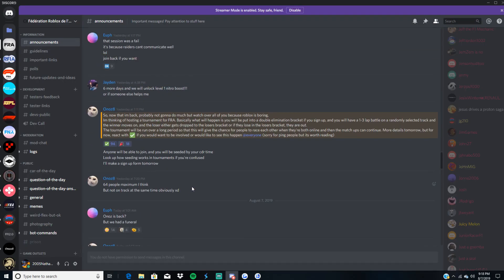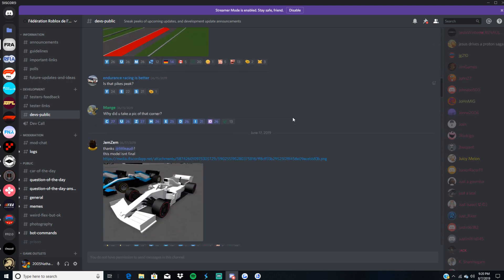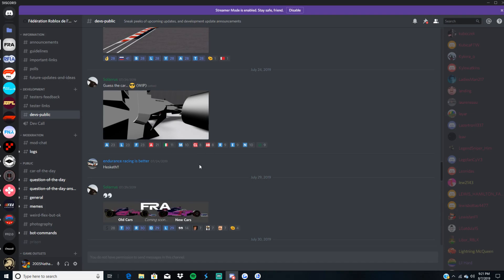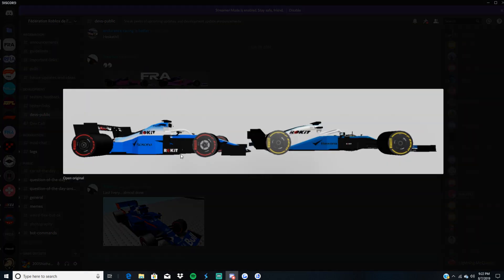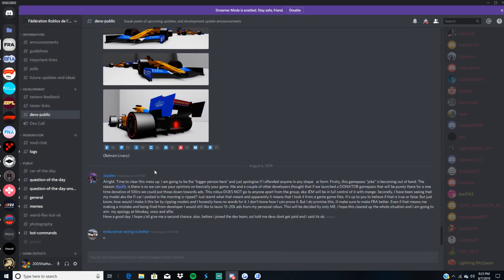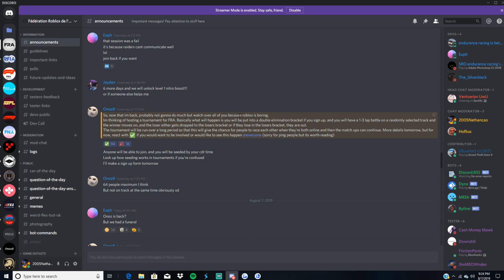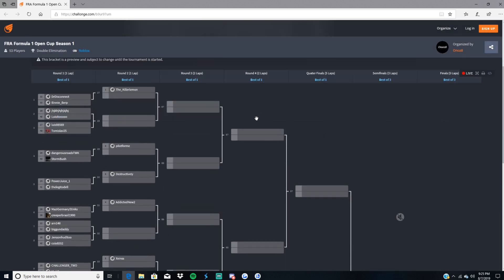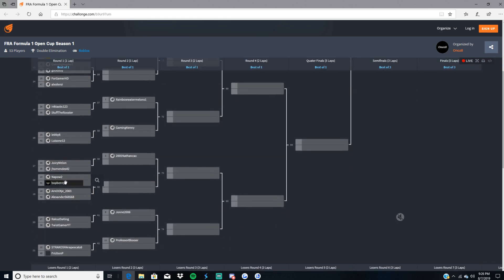The FRA Has Announced Some New Things...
We finally have the new cars coming out with the new liveries, along with the Russian GP track, Sochi, coming to the FRA. Not only that Onoz has announced he will host the first FRA Open Cup.

 Want to sign up? Here is the link for the sign up page (please use your Discord or Roblox name as the username):